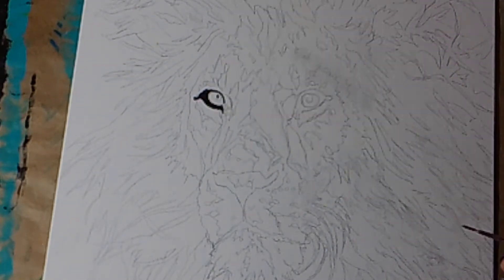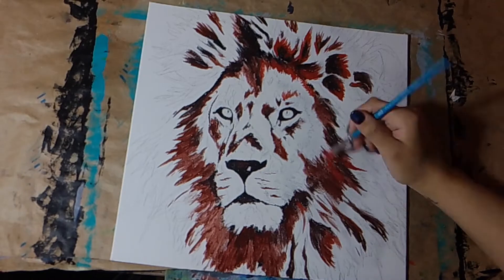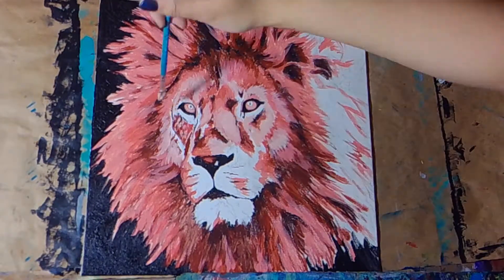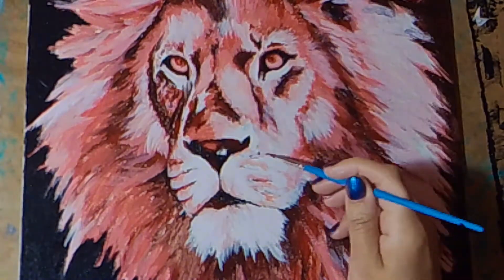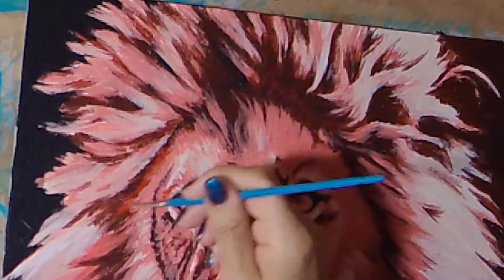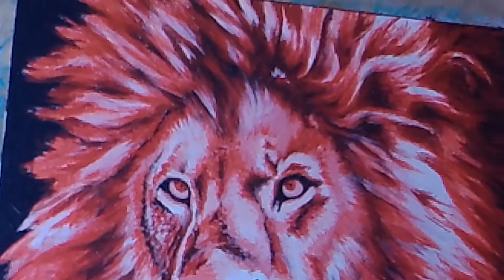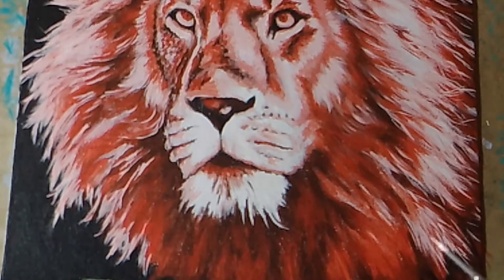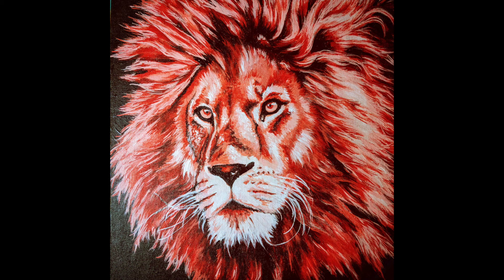Lion Time Lapse: Part 1, Underpainting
Watch me paint this lion! This is Part 1 of a two part video where I demonstrate and talk about how I did the underpainting for this lion painting. I did this piece in acrylic paint on 12x12" canvas panel in acrylic paint.

Materials Used:
-Acrylic paint: Liquitex Basics
-Canvas panel: Fredrix Canvas